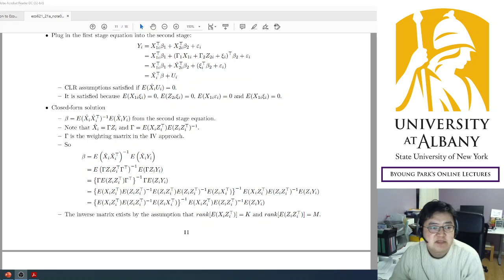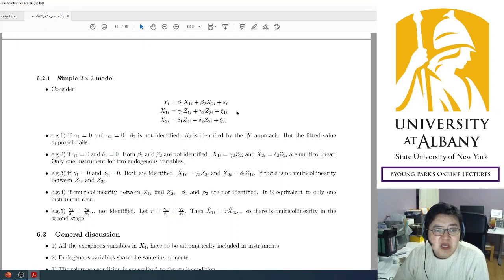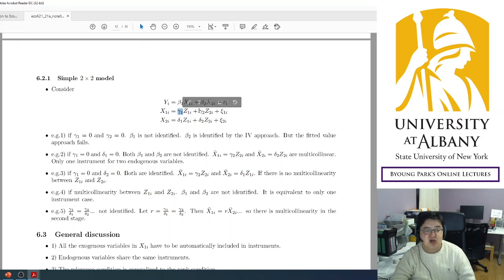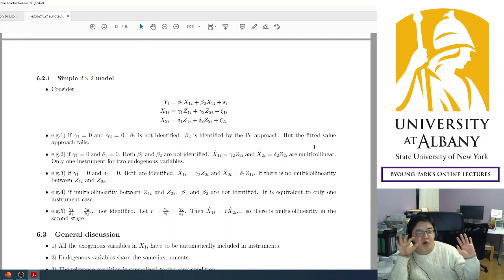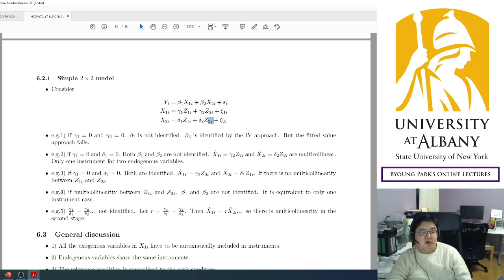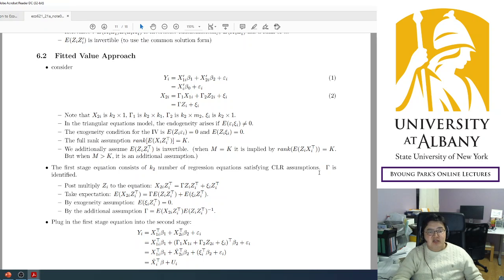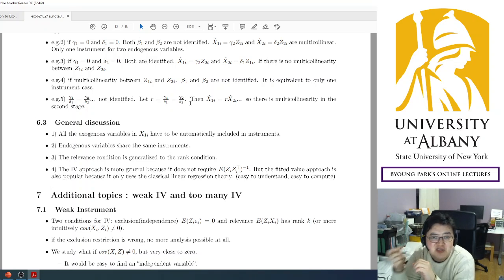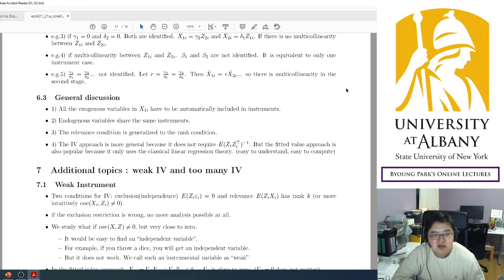eco621 L08 2